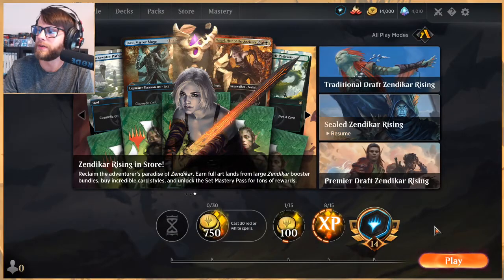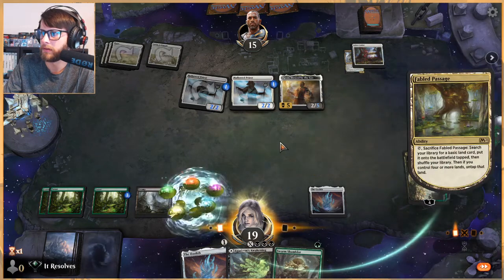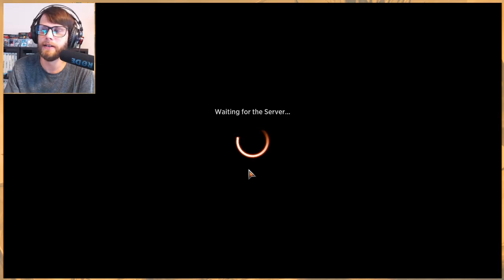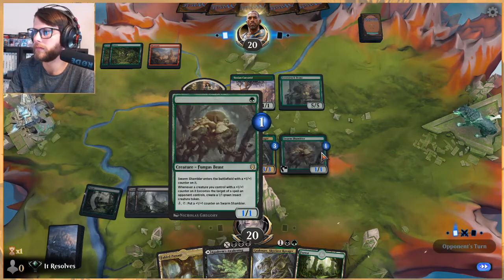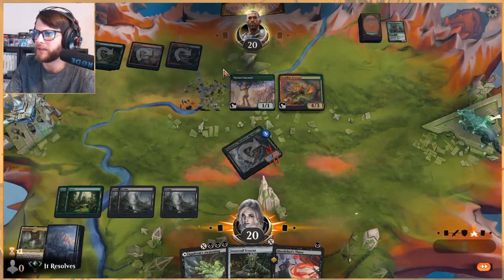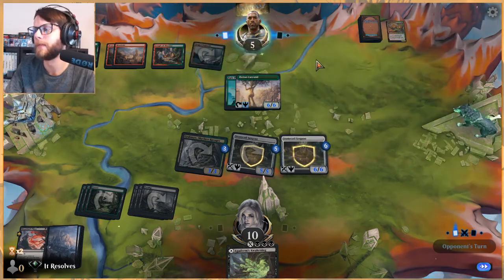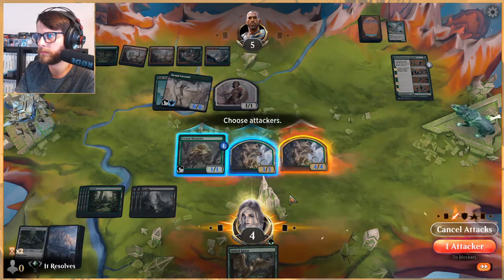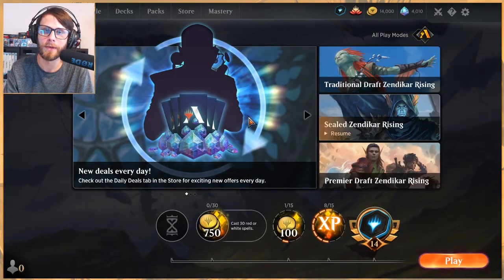MTG Arena | Zendikar Rising Standard | Golgari Counters #2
Loving this Golgari Counters list, and despite having to cut things a bit short, I do recommend trying this list out! Maybe swap some things out, but overall, I think this is a super efficient deck that can really do some damage in Standard!

Deck
3 Agadeem's Awakening (ZNR) 90
3 Bloodchief's Thirst (ZNR) 94
2 Dauntless Survivor (ZNR) 184
4 Fabled Passage (M21) 246
10 Forest (ANB) 112
3 Gilded Goose (ELD) 160
4 Grakmaw, Skyclave Ravager (ZNR) 223
2 Moss-Pit Skeleton (ZNR) 228
4 Stonecoil Serpent (ELD) 235
5 Swamp (ANB) 116
4 Swarm Shambler (ZNR) 207
2 Temple of Malady (M21) 253
3 The Ozolith (IKO) 237
2 Village Rites (M21) 126
4 Wildwood Scourge (M21) 214
3 Woe Strider (JMP) 123
2 Nissa of Shadowed Boughs (ZNR) 231